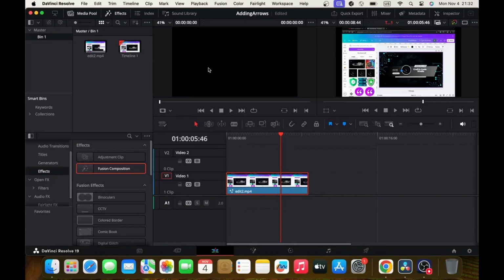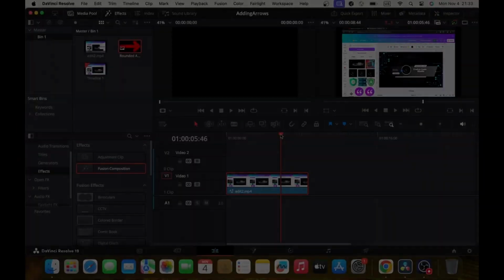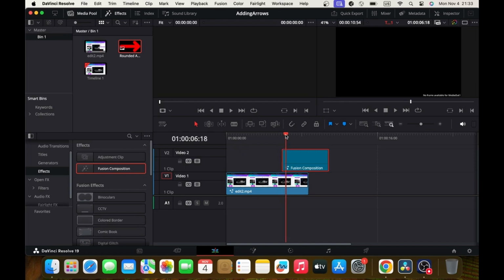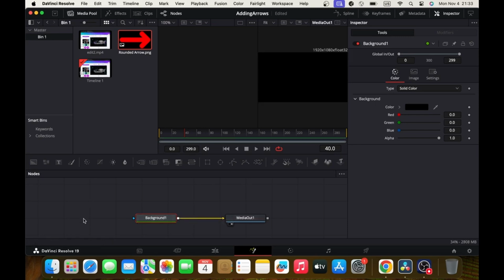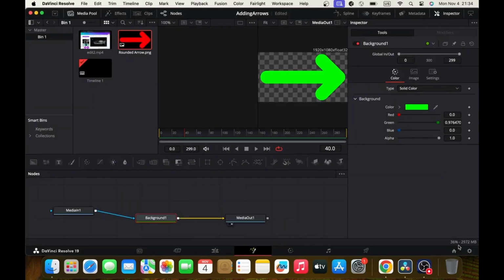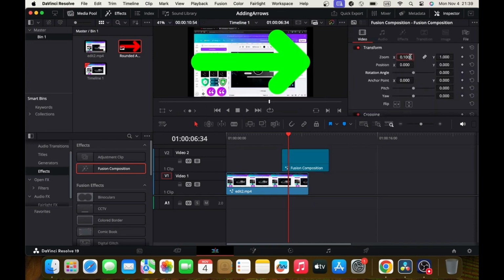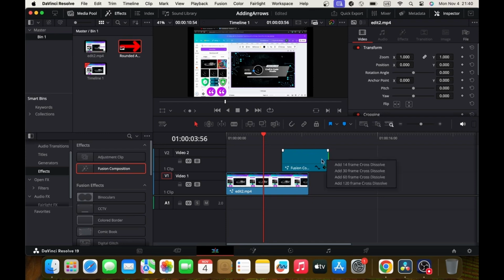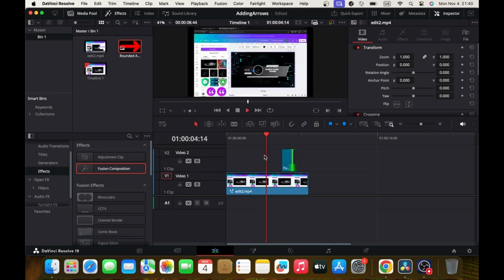How to Add Arrows to DaVinci Resolve to Point out things in video – Boost Your Editing Skills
Learn how to easily add arrows in DaVinci Resolve 19 to direct attention to specific areas in your videos. This tutorial covers simple ways to draw arrows, add directional pointers, and highlight key spots in your footage. Whether you’re using DaVinci Resolve 18 or the latest version, adding arrows to your videos is quick and effective for emphasizing important details.